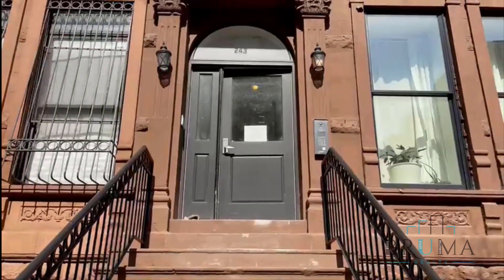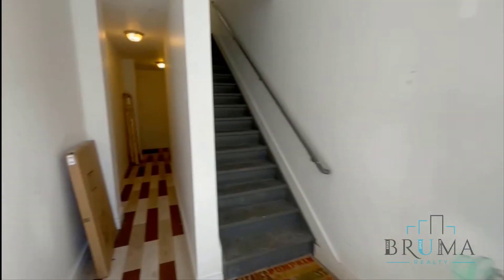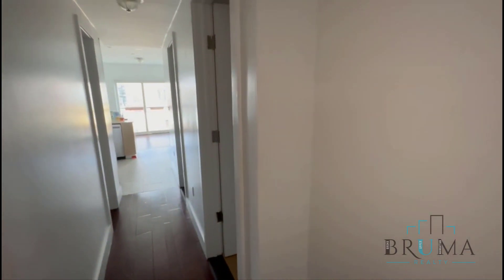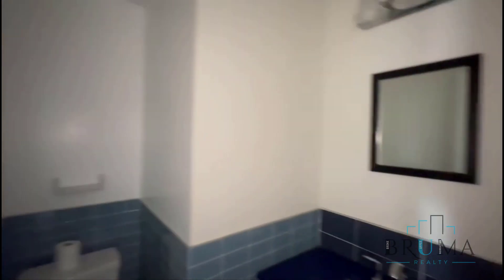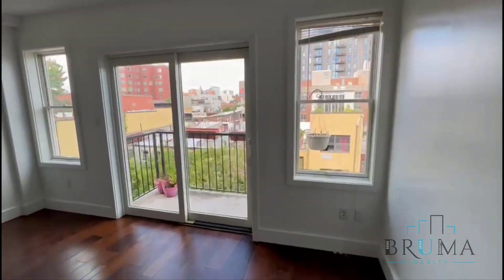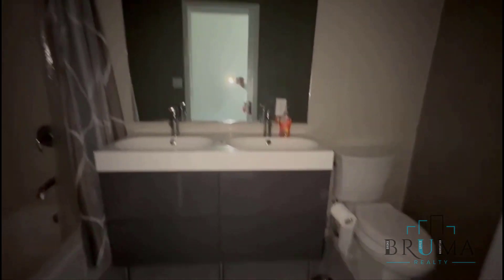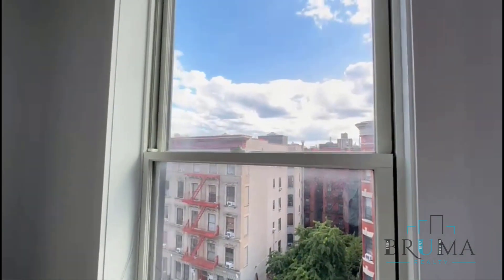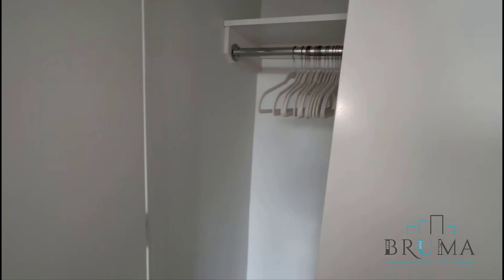243 West 122nd St. #5 (2 Beds, 1.5 Baths)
Beautiful 2 Beds, 1.5 Baths apartment in South Harlem, Manhattan.